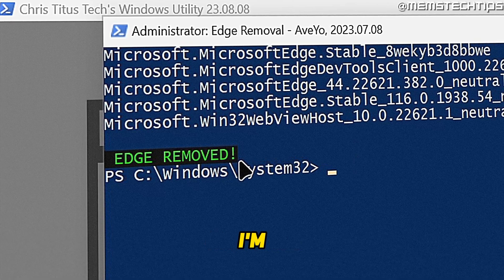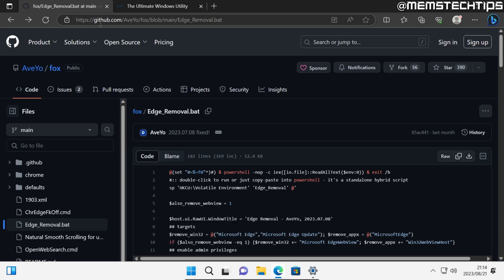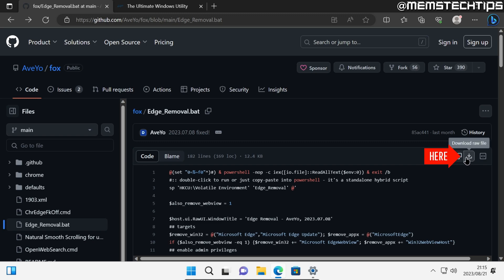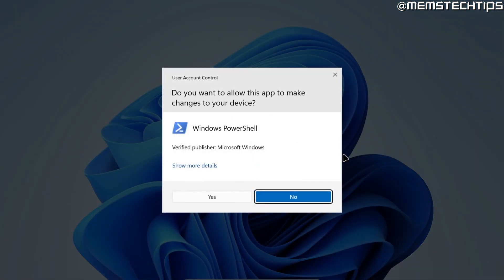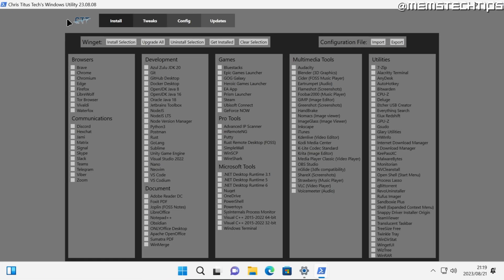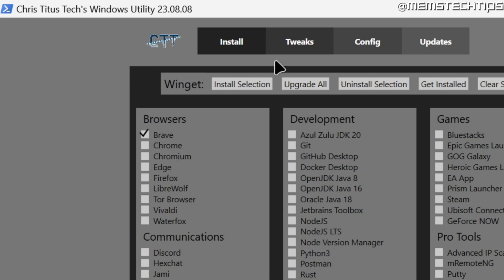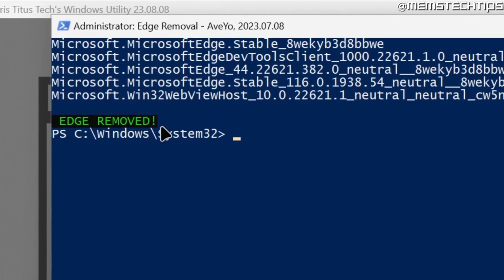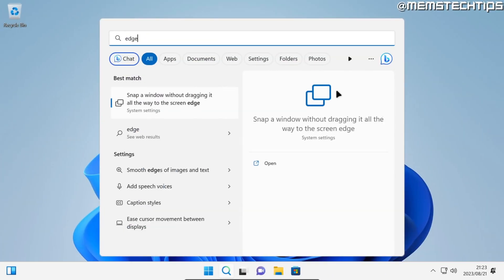COMPLETELY Uninstall Microsoft Edge from Windows 10/11 (No Software Required)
In this tutorial video, I'll show you the best way to completely uninstall Microsoft Edge from your Windows 10 or 11 computer. Microsoft Edge is the default browser in Windows and by following the easy steps I show in this video you will know exactly how to completely uninstall Microsoft Edge from both Windows 10 and Windows 11 and stop the Microsoft Edge update service.